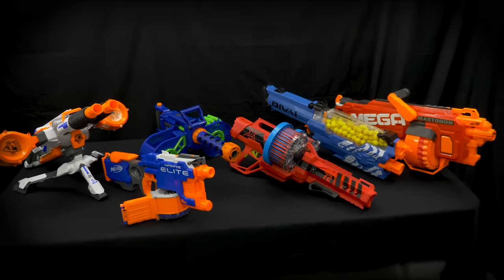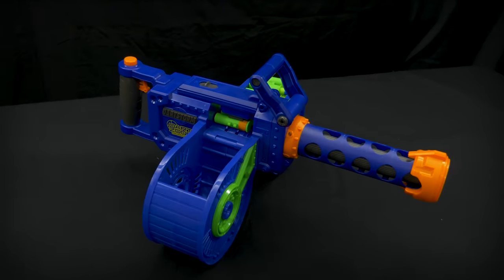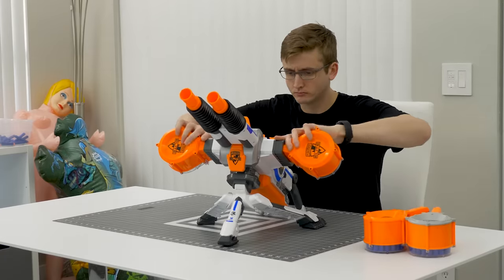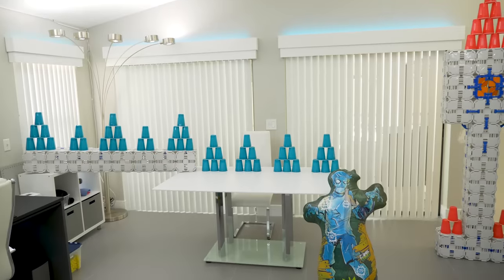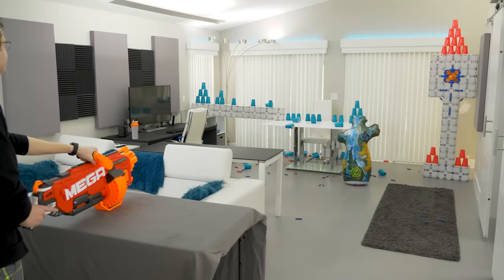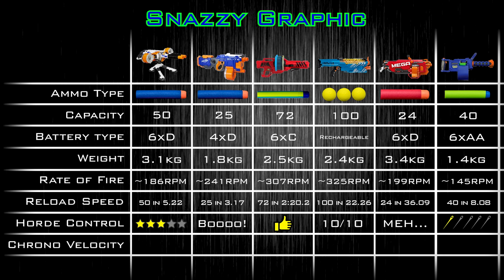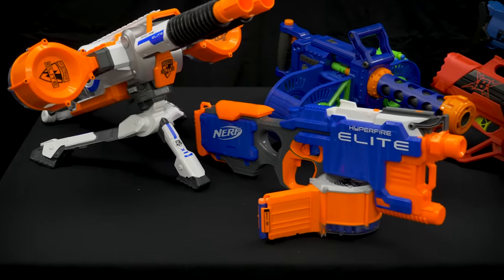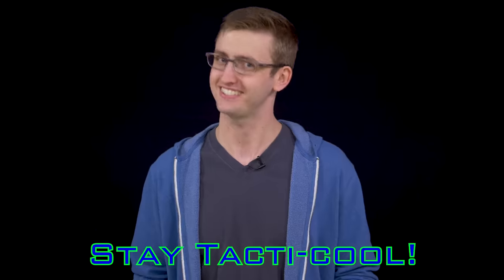[VS] Nerf Heavy Gunner Showdown | Which Support Blaster is Best?!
Featured Blasters on Amazon
Table of Contents:
00:00 Introduction
01:15 Blaster Introductions
02:56 Rate of Fire
04:18 Reload Speed
06:53 Horde Control
10:20 Chronograph Results
11:31 Pros and Cons
14:06 Frank's Top Picks
15:55 Conclusion
In this supah long episode of VERSUS, we're taking a few heavy gunners head-to-head to discover which is the BEST option! Featuring the Nerf Rhino-Fire, Nerf Hyperfire, BoomCo Colossal Blitz, Nerf Rival Nemesis, Nerf Mega Mastadon, and Dart Zone Dartstorm!